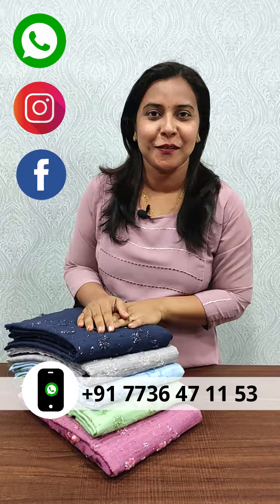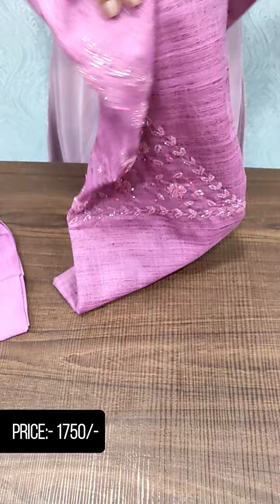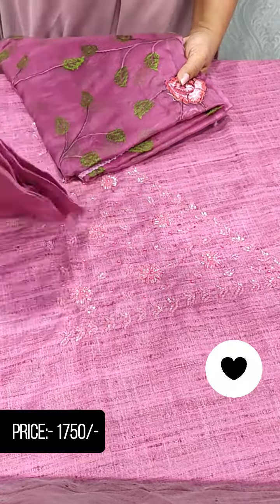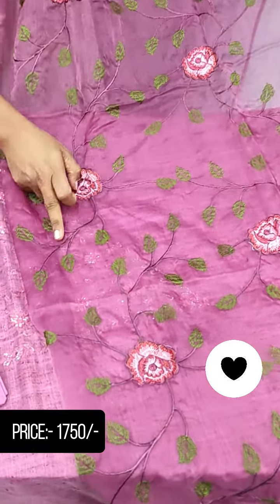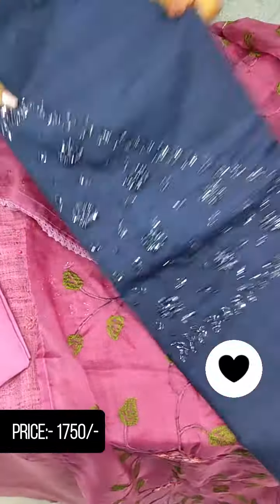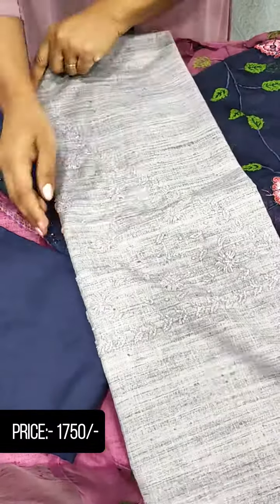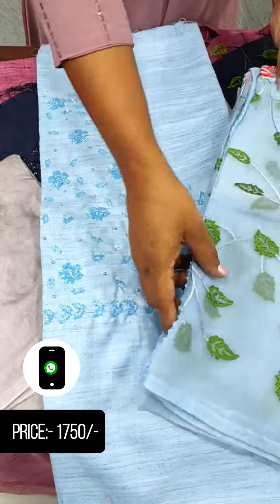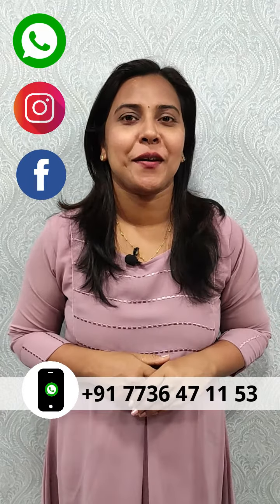Beautifule Collection of Jute Cotton Suit Ready to buy / FAYME Clothing / .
👉 Jute Cotton Suit! (🔥Price. 1750/-🔥)

For orders and to know more about the offers, please click on the